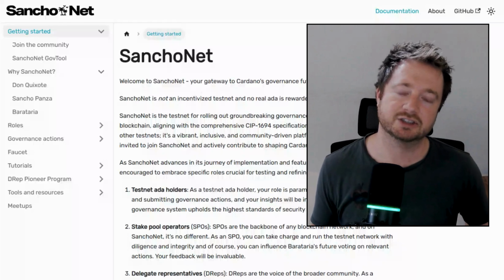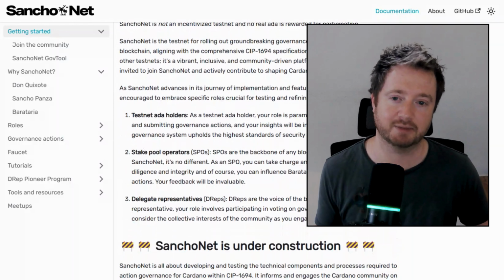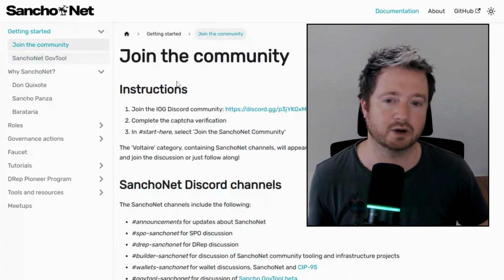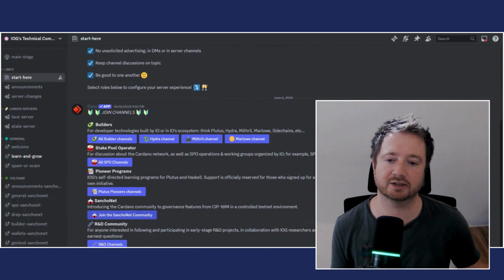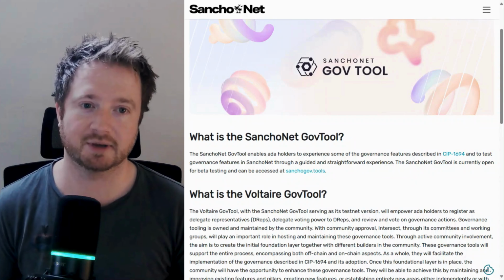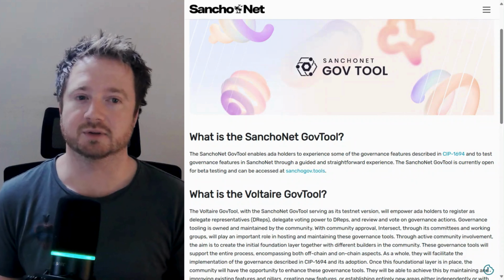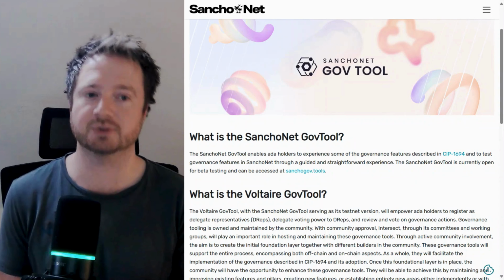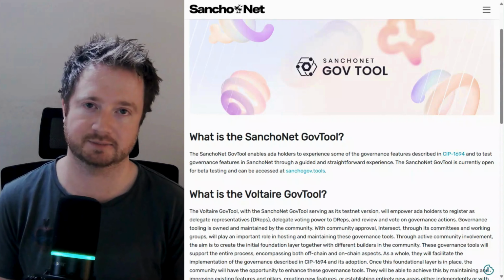Becoming a Cardano DRep - Part 1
Part One in my journey documenting how to become a DRep.

~~~ Timestamps ~~~
00:00 Intro
00:41 SanchoNet Landing Page
01:41 Getting Started - SanchoNet
02:44 Joining the IOG Technical Discord Community
03:33 SanchoNet GovTool vs. Voltaire GovTool
05:15 An Aside on Don Quixote and the Naming of SanchoNet
05:53 A Lookforward to Part 2
06:15 Outro